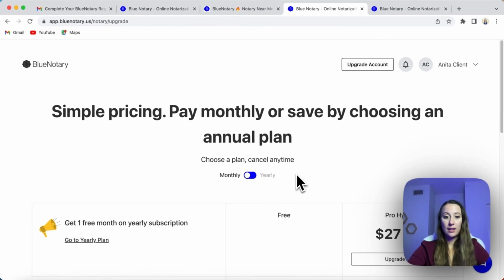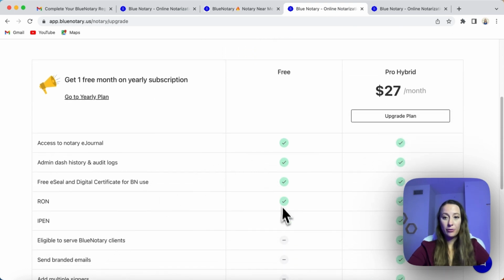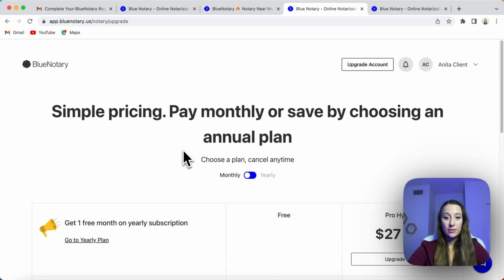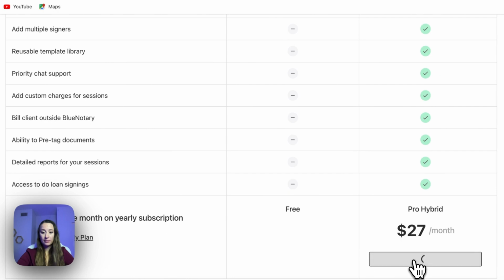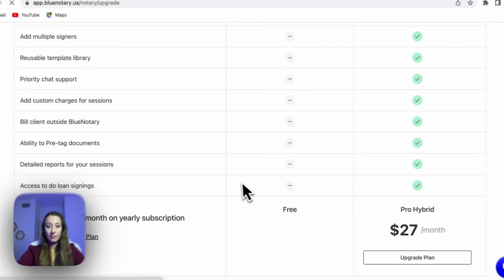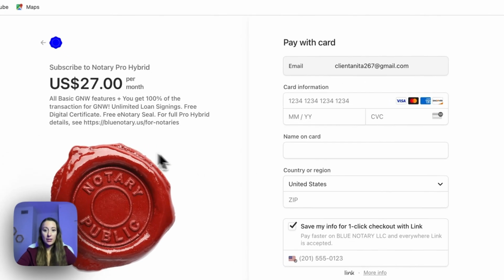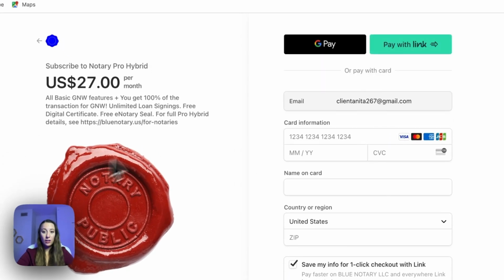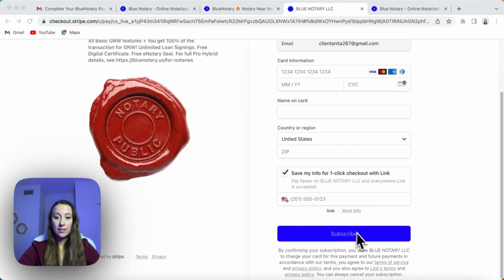How to Upgrade to Pro-Hybrid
In today's video, I'm excited to show you how to upgrade your account from the free plan to the Pro Hybrid plan on BlueNotary. Follow along as I guide you through the process step by step.

Here's a helpful reminder: If you decide to upgrade to a yearly plan, you'll receive an entire month for free. It's a fantastic deal that you don't want to miss!